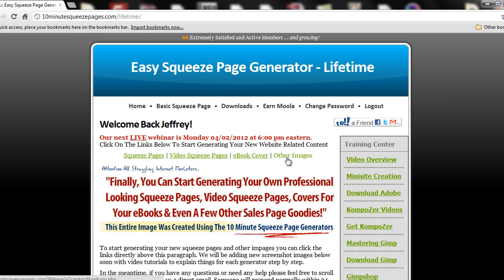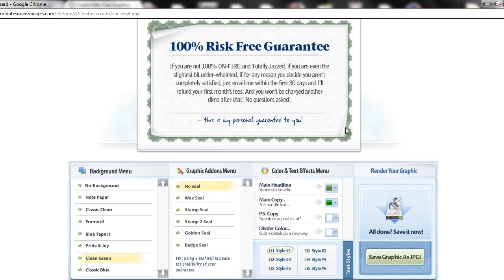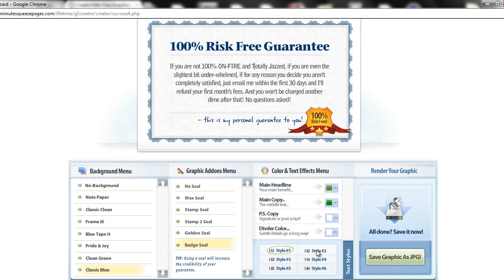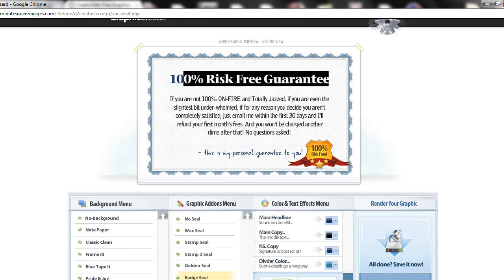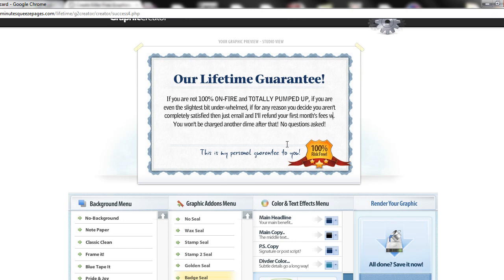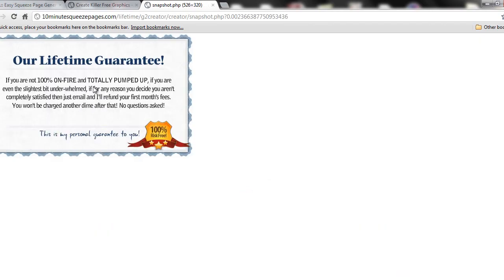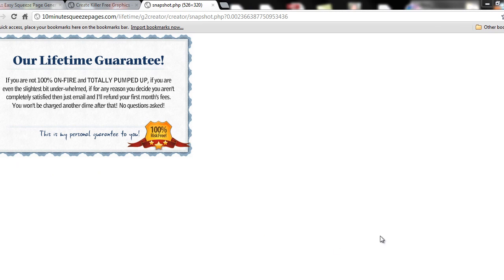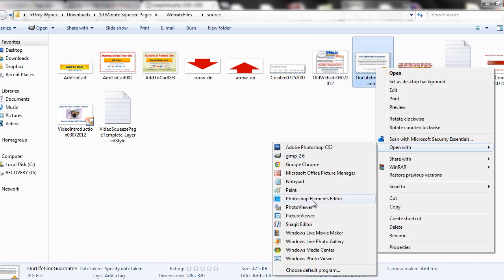Squeeze Page OTO Upsell Guarantee Certificate Creator - Demo #5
Demo #05 - Watch as we create a Squeeze Page OTO (one time only) upsell Guarantee Certificate using our "Guarantee Creator" and walk you through step by step as we cover all the features of our online web-based software, showing you how things work and giving you a few additional tips.